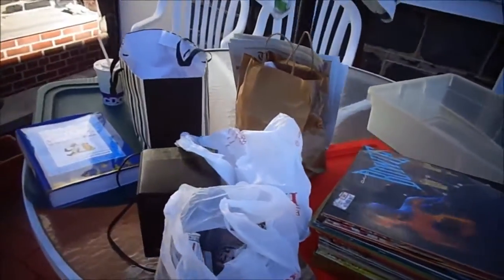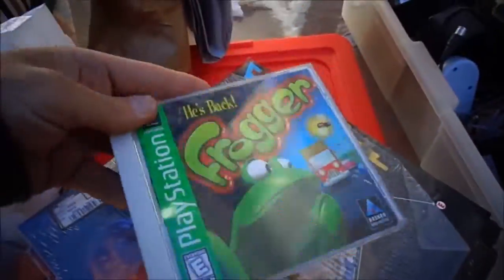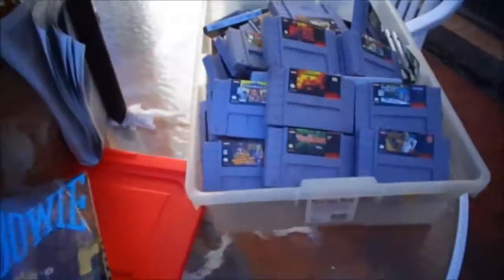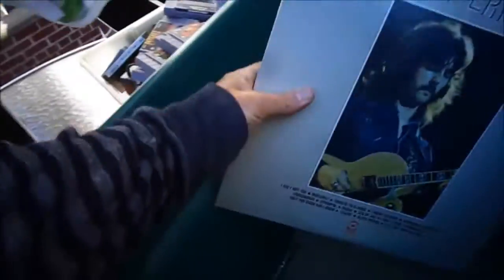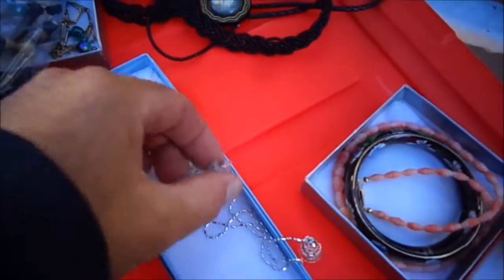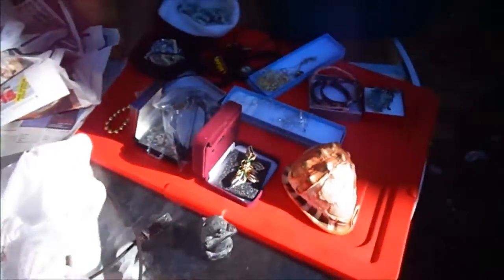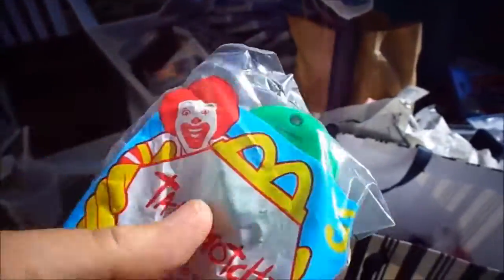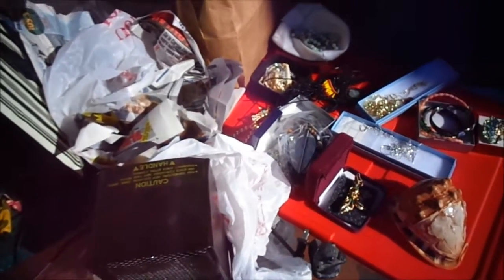Super Nintendo SNES Video Games Jewelry Records Flea Market Garage Yard Sale Finds Pick-Ups 10/14/16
Super Nintendo SNES PS2 Video Games Pokemon Pewter Ring Earring necklace Vintage Jewelry Records CDs DVDs Collectibles. Flea Market Garage Yard Estate Sale Finds Pick-Ups - 10/14/16

28-137